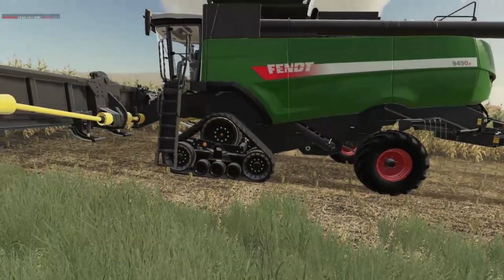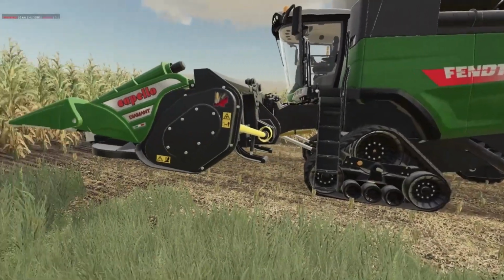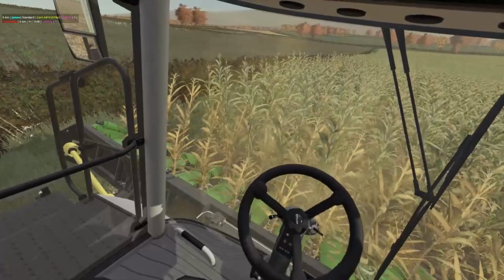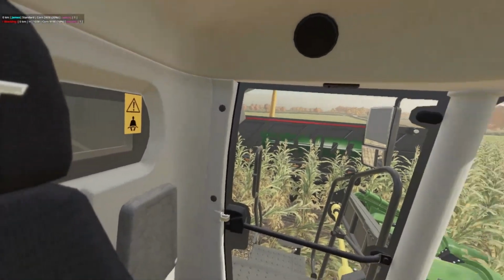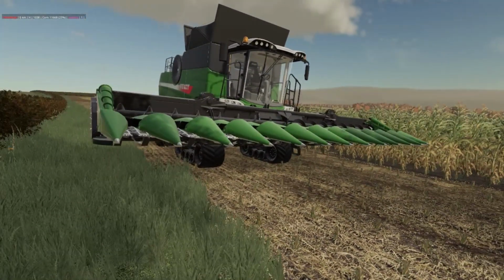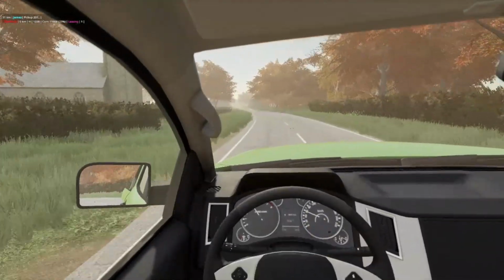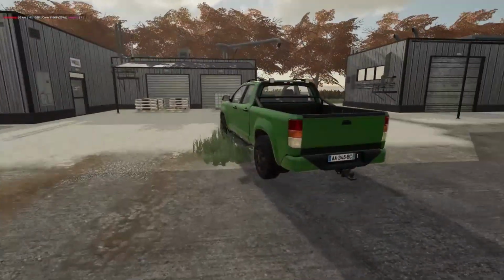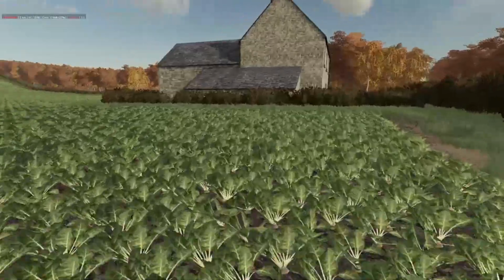Farming Simulator 19 | Holme Wold Farm | Demo day pt 3 | FS 19 | FS 22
Having enjoyed my Taco's I went over to where we saw the three harvester machines at the beginning of the day and was allowed to have a play on the Fendt combine that was in attendance.  Some deals arranged, look out for the kit that will be coming on demo over the next few days, as we start the race to get everything harvested and back in the ground before the winter works begin.

As always, if you liked the video why not give it a thumbs up, subscribe to the channel if you haven't already, and tap that notification bell to be alerted every time I drop a new video.  Also, don't forget that over the weekend I post real farming videos.